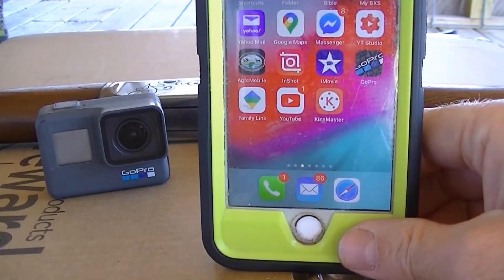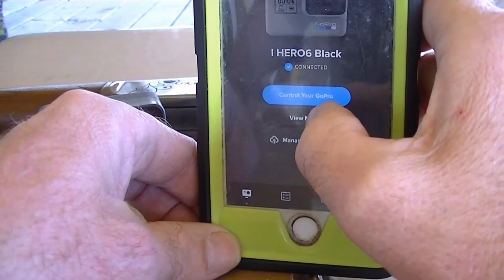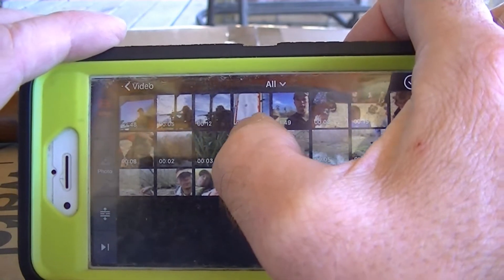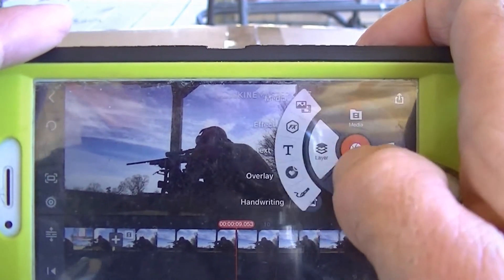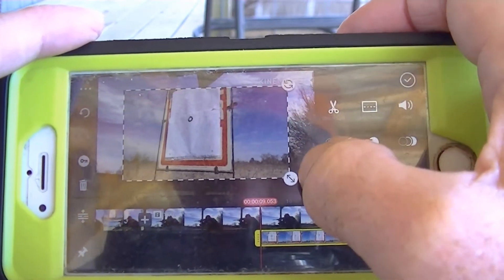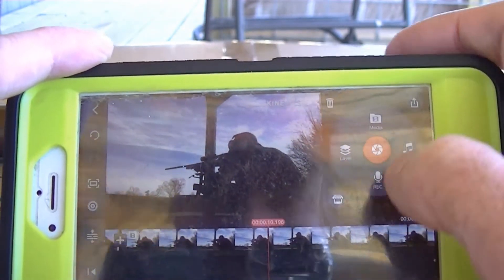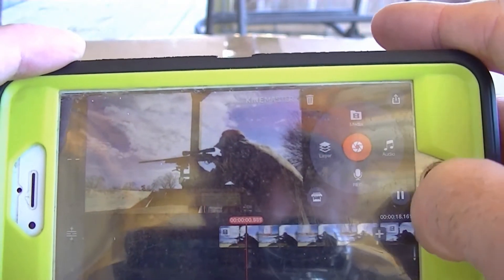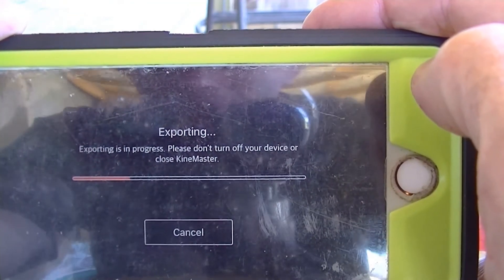Making Shooting Video. KineMaster.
Sorry for the glare.  I made this video out on the porch because the kids were being to loud inside. How to make a split screen shooting video.